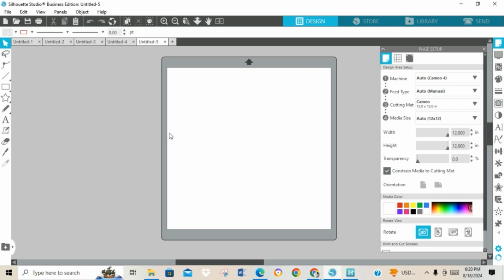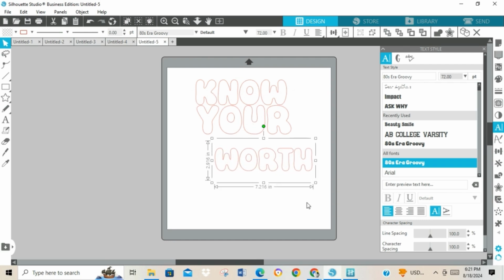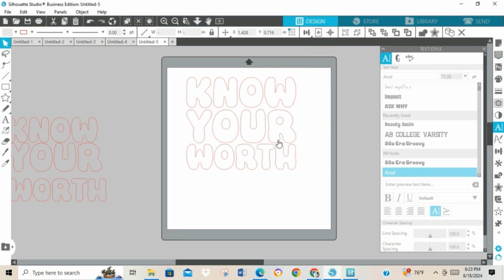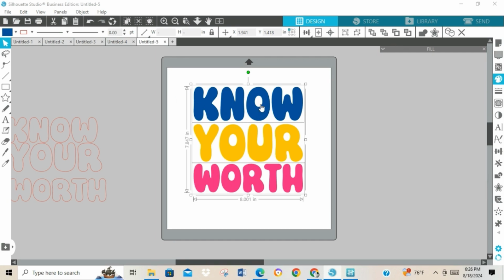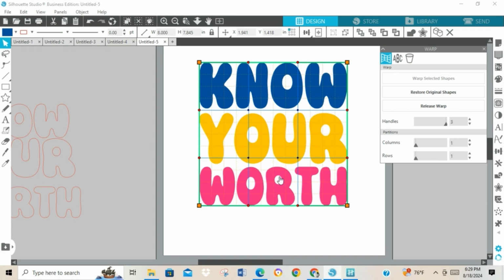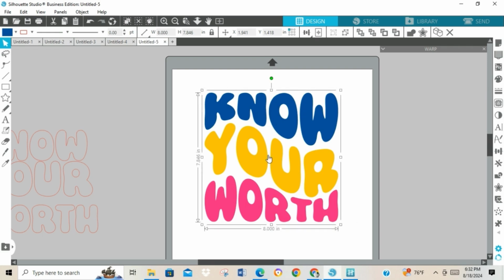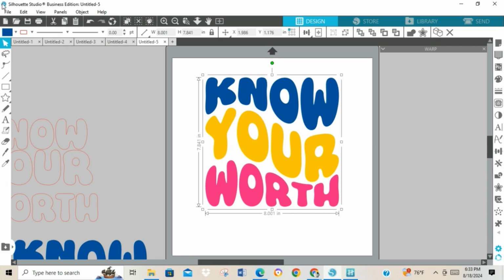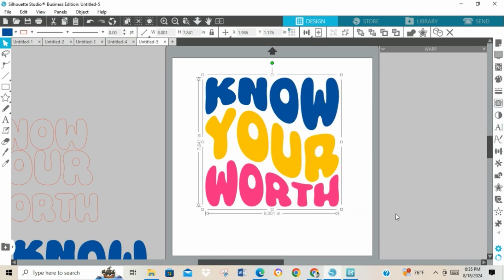How to use warp text feature in Silhouette studio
Hello guys
Today I will be showing you how you could use the  warp feature in Silhouette Studio to make a shirt using Heat transfer vinyl (HTV). The link to  the items I use is listed below.

Sister east weed HTV:

100% Polyester shirt (Make Brand) : Michaels

Vinyl Projects